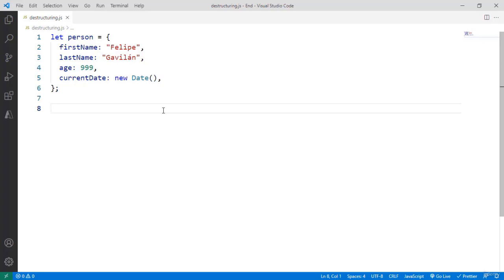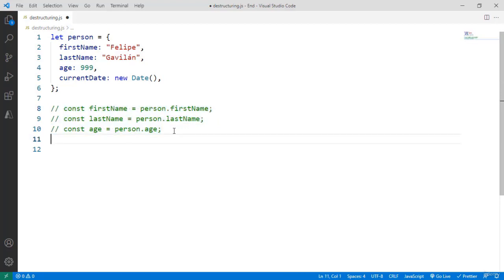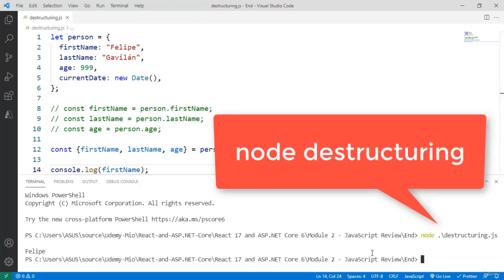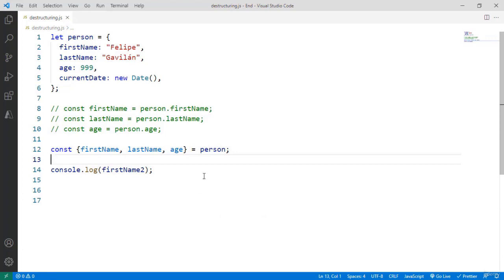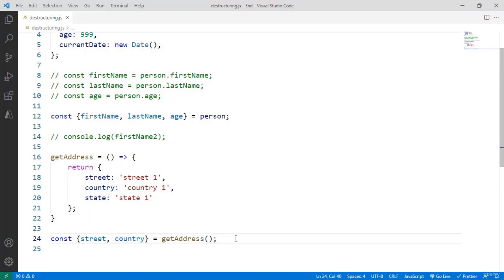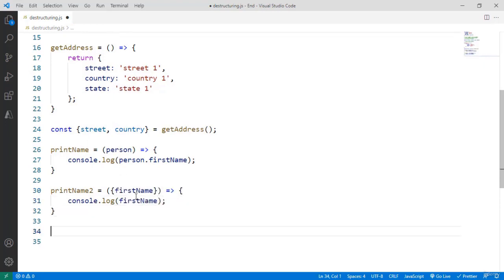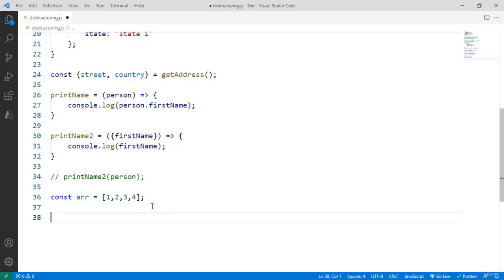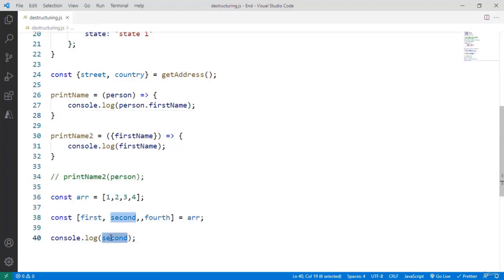ES8 : Learn Modern JavaScript | Destructuring